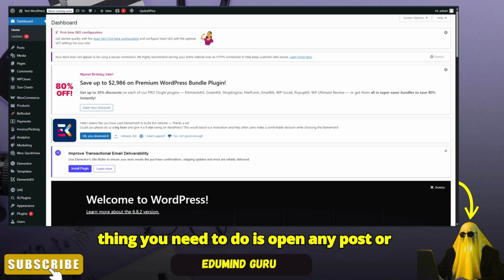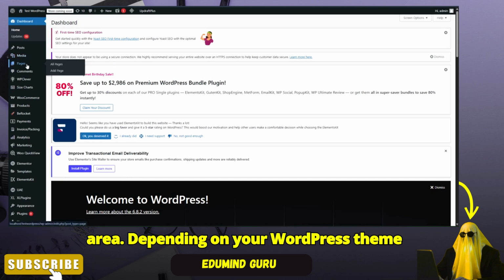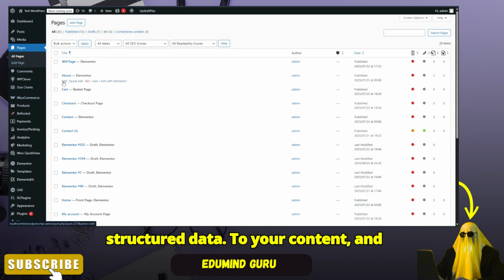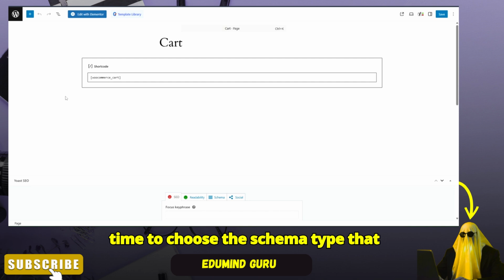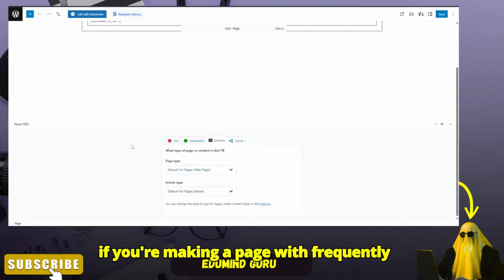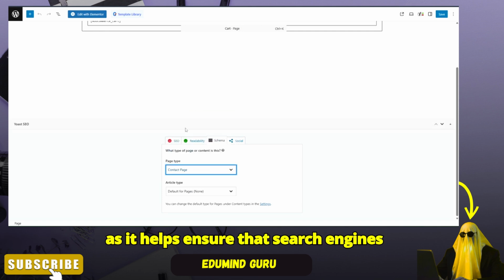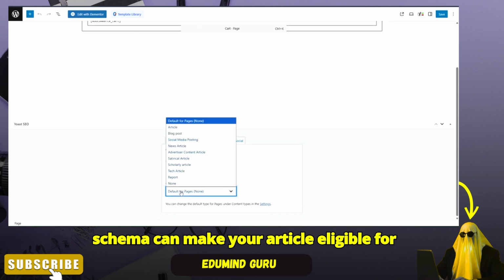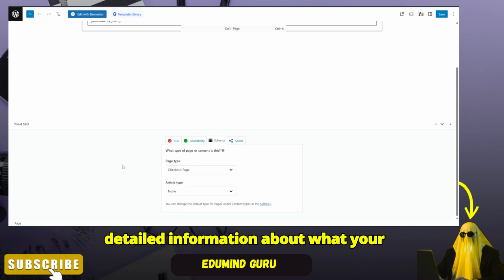How to Add Schema in Yoast SEO (2025) – Step-by-Step Tutorial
📝 Description YouTube SEO (Longue + Ultra Optimisée)

Want to add schema markup using Yoast SEO and improve your Google rankings?
In this 2025 step-by-step tutorial, I’ll show you exactly how to add, enable, and customize Schema in Yoast SEO to help search engines better understand your content and boost visibility.

In this video, you will learn:
✔ What schema markup is and why it matters for SEO
✔ How Yoast SEO handles structured data automatically
✔ How to add schema to posts and pages in Yoast SEO
✔ How to change schema types (Article, FAQ, How-To, Product, etc.)
✔ How to add FAQ & How-To schema using Yoast blocks
✔ Best schema settings for higher CTR and rankings in 2025
✔ Common schema mistakes to avoid

This tutorial is perfect for:
– WordPress beginners
– SEO specialists & marketers
– Website owners & bloggers
– Anyone using Yoast SEO to rank higher on Google

💡 Proper schema markup increases rich results, improves CTR, and boosts SEO performance.

add schema yoast seo
yoast seo schema tutorial
yoast schema 2025
schema markup yoast seo
yoast structured data
yoast seo tutorial 2025
wordpress schema yoast
add faq schema yoast
how to add schema wordpress
yoast how to schema
yoast seo settings
seo tutorial 2025
wordpress seo guide
schema markup tutorial
google rich results seo